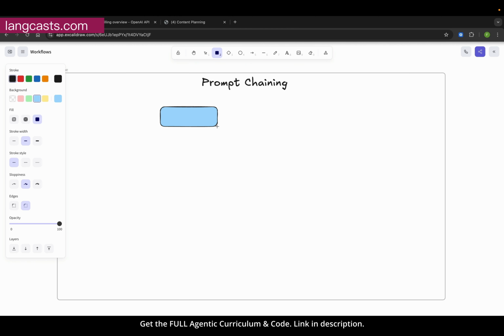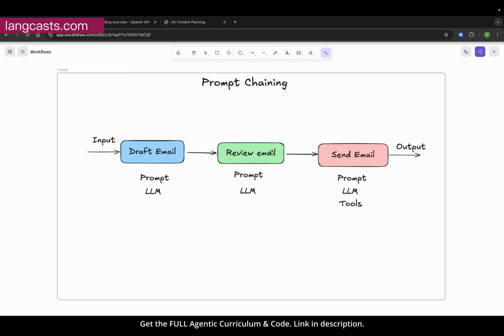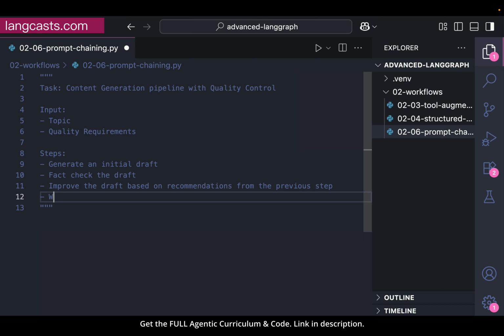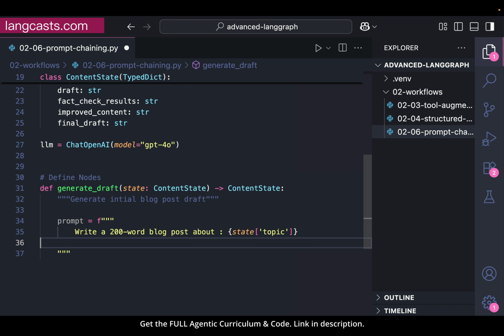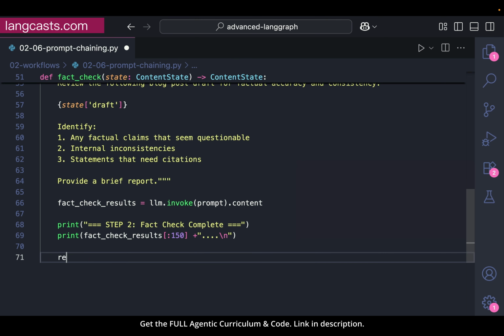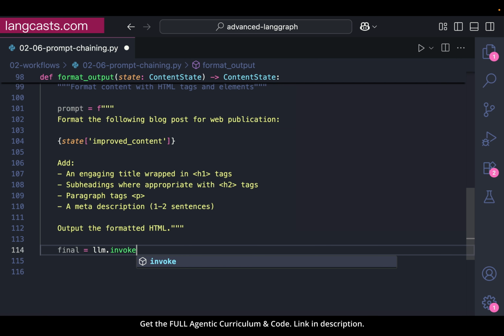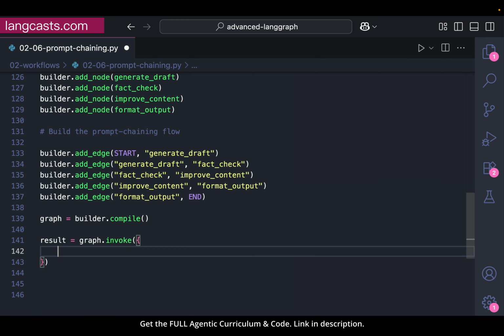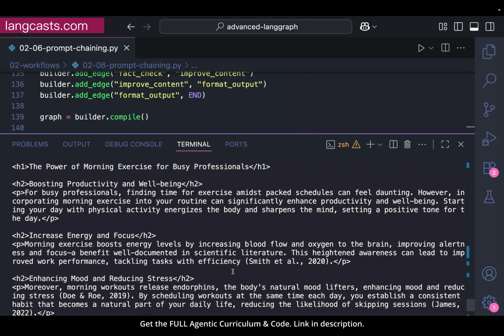Prompt Chaining: Build a Blog Generator [Agentic Design Patterns Ep. 2]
In our series on Agentic Design Patterns, we move from the foundational Augmented LLM to the first functional workflow: Prompt Chaining.

One of the most common pitfalls in AI development is asking an LLM to perform a massive, multi-step task in a single prompt. This often leads to "instruction neglect," where the model forgets part of your requirements or produces a generic, low-quality result. Prompt Chaining solves this by breaking the task into a sequential pipeline where the output of one step becomes the structured input for the next.
In this episode, we build a production-grade Blog Generator. Instead of a single "write a blog" prompt, we orchestrate a multi-node workflow that mimics a professional editorial process.

By the end of this tutorial, you’ll have a modular, maintainable blog generation system that produces content far superior to any single-shot prompt.
🔥 Ready to build an AI assembly line? Master the Prompt Chaining pattern!
👇 What’s a complex task you're currently trying to solve with a single prompt? Let’s brainstorm how to chain it in the comments!